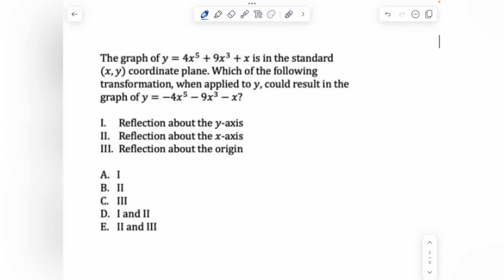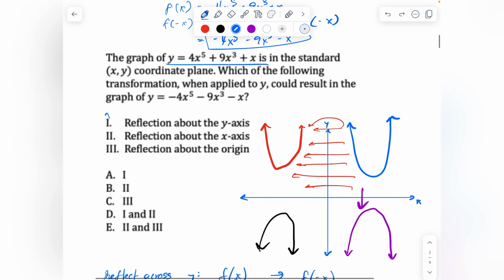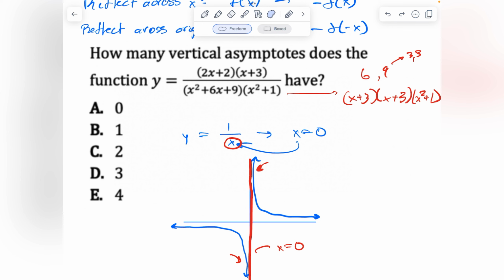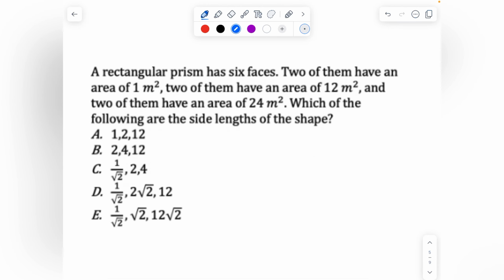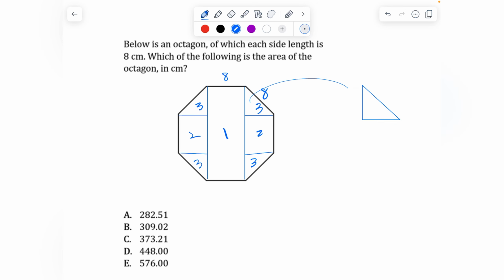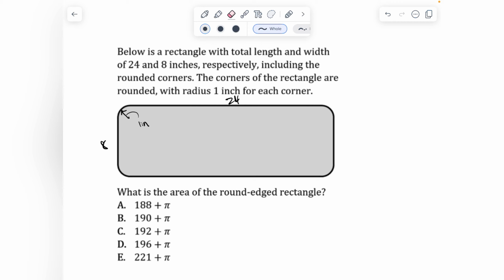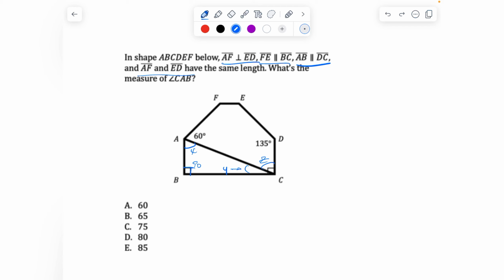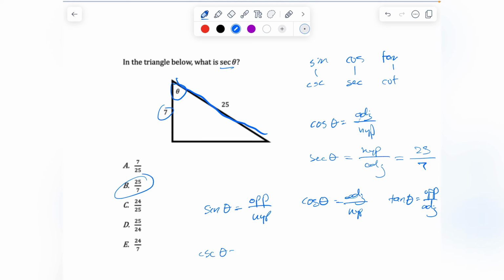Solving the Hardest GEOMETRY Problems on the ACT® | Asymptotes, Transformations, Area of Polygons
‼️ Note that our free offerings may have changed since this video was published This video covers 9 of the most difficult ACT® geometry problems. You'll want to know how to do these to score well on the middle of the ACT® math section. We do a full walkthrough and problem breakdown!

✅ You'll get all of the following on our website (our free offerings may have changed since this video was uploaded)
👉🏼 A 1-on-1 ACT® tutoring session with Shaheer

👉🏼 Diagnostic quizzes for the ACT®
👉🏼 Self-grading online ACT® practice exam bubble sheets

✅ Students are improving 5-9 points on the ACT® with our programs. Sign up for them here!

‼️ Note that our free offerings may have changed since this video was uploaded

Chapters:
00:00 Introduction to ACT® geometry
01:22 Coordinate plane reflections
08:41 Vertical asymptotes
12:34 Trigonometric transformations
14:23 Area and circumference
15:33 Rectangular prism dimensions
18:57 Area of complex polygons
24:52 Rounded rectangle area
28:39 Angle measurements
33:37 Trigonometric ratios